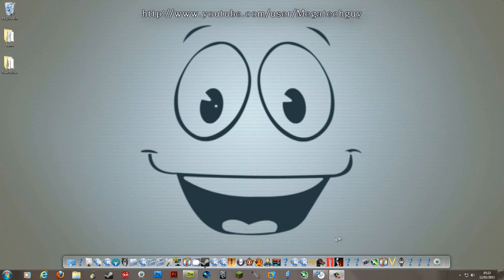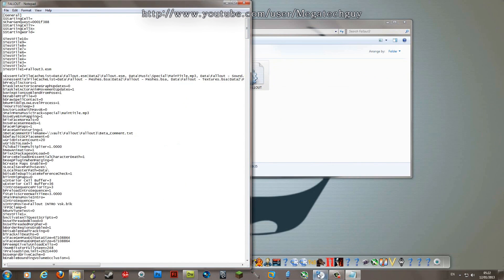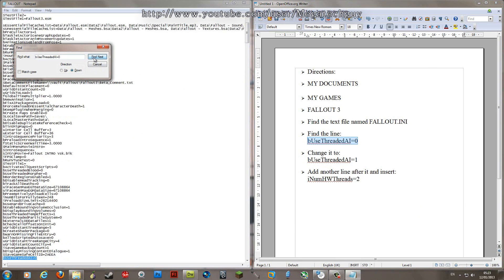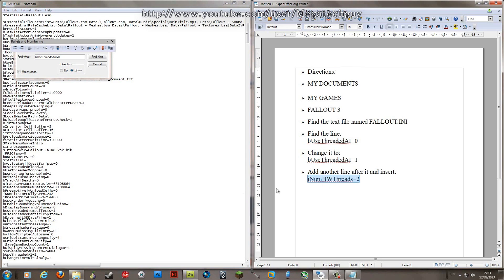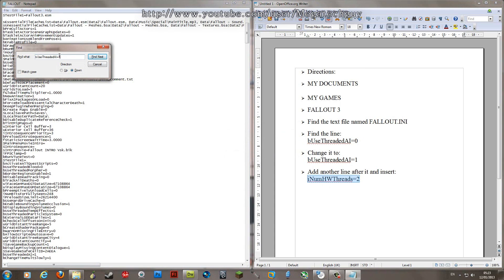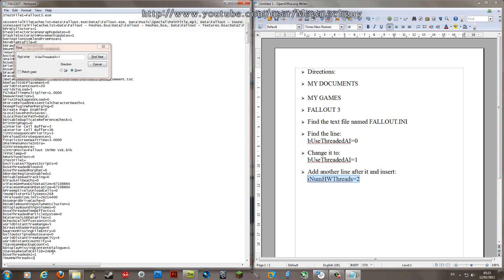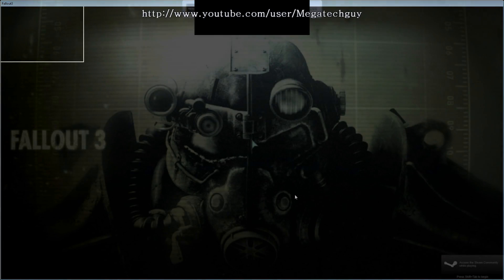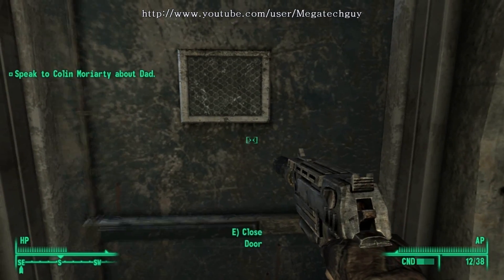How To Stop Fallout 3 Freezing!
Very easy! (Simple Guide: below)

Directions:

MY DOCUMENTS

MY GAMES

FALLOUT 3.ini (Open with notepad)

Find the text file named FALLOUT.INI

Find the line:
bUseThreadedAI=0

Change it to:
bUseThreadedAI=1

Add another line after it and insert:
iNumHWThreads=2